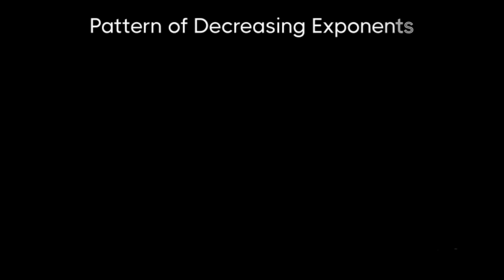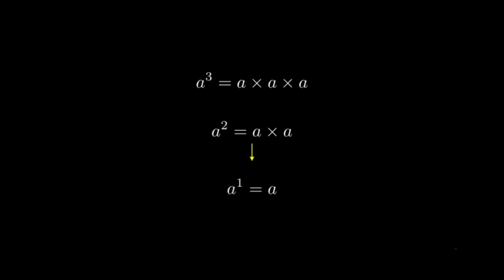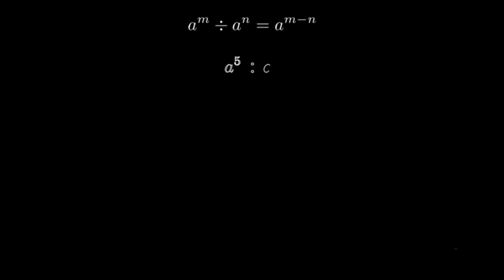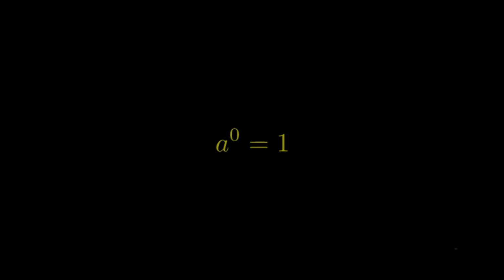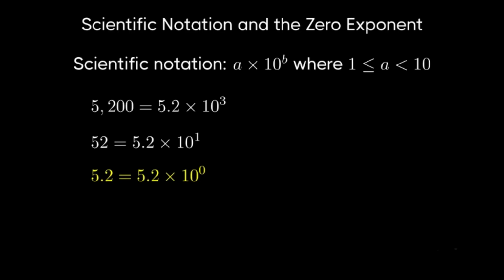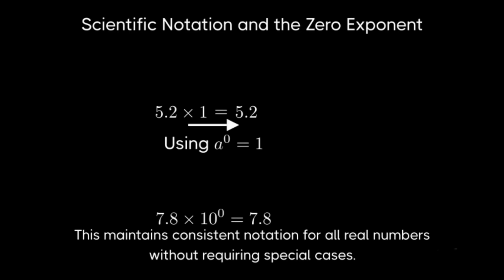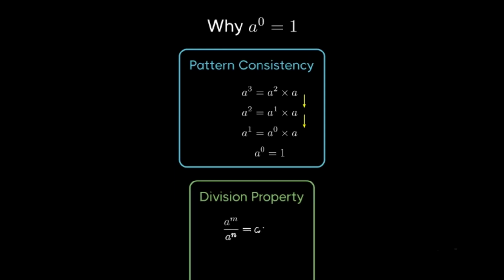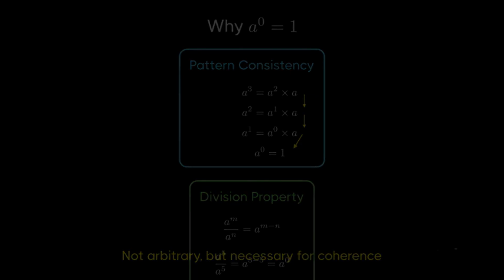Why a⁰ = 1? | The Hidden Logic Behind Zero Exponents Explained with Animation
Why does a⁰ = 1 for any nonzero number a? 🤔
In this animated math explanation, we’ll explore the logic, patterns, and reasoning that make this exponent rule both simple and powerful.

📘 What You’ll Learn:

The pattern of exponents: a³, a², a¹ … leading to a⁰ = 1

The division rule of exponents: aⁿ / aⁿ = a⁰ = 1

A visual fraction model showing why terms cancel out

The conceptual meaning of “zero power” in algebra

Why this definition keeps equations elegant and consistent

By the end, you’ll see that a⁰ = 1 isn’t just a rule to memorize — it’s a logical consequence of how powers work in mathematics.

为什么任意非零数的 零次方（a⁰）都等于 1？🤔
在这支数学动画中，我们将通过推理与图形演示，揭示这个简单却充满逻辑之美的数学规律。

📘 你将学到：

幂次规律：a³ → a² → a¹ → a⁰ = 1 的模式

幂的除法性质：aⁿ ÷ aⁿ = a⁰ = 1

分数形式的可视化推导

“零次方” 在代数中的意义

为什么 a⁰ = 1 能让数学公式更统一与优雅

看完后，你会发现：a⁰ = 1 并不是死记硬背的规则，而是数学逻辑的自然结果。